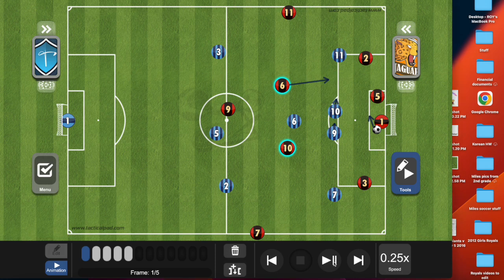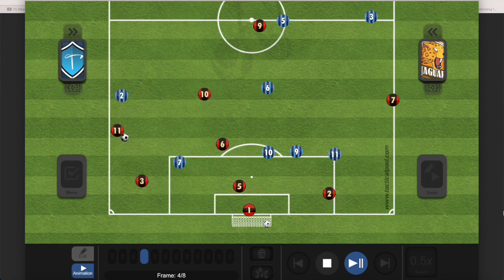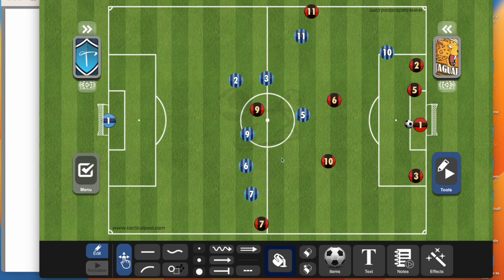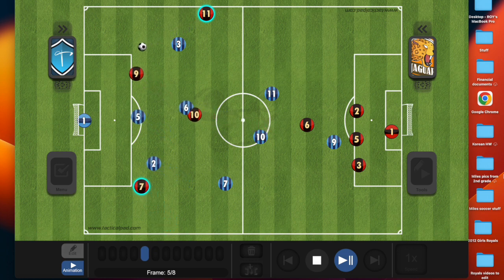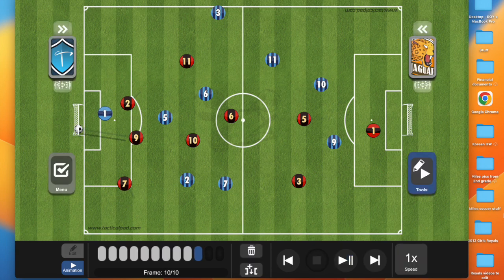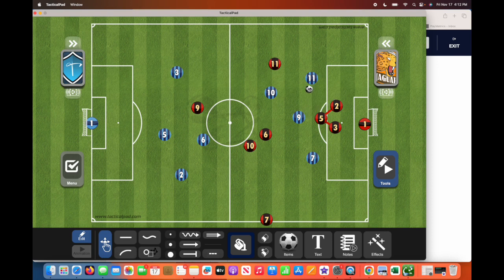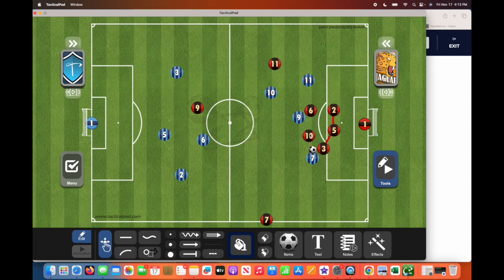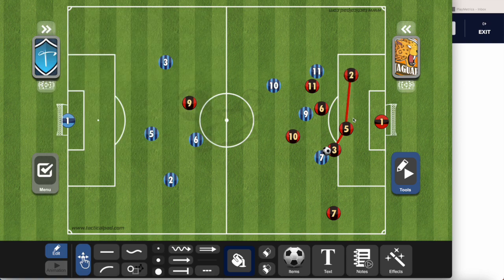Positioning to attack and defend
Tips for the tournament this weekend!